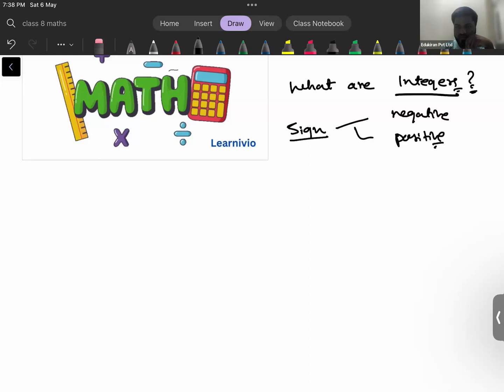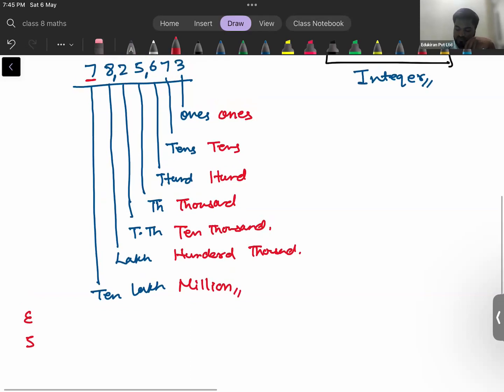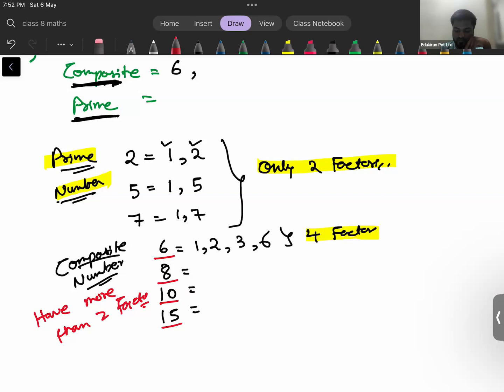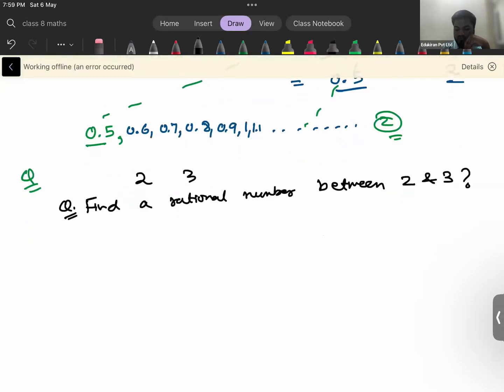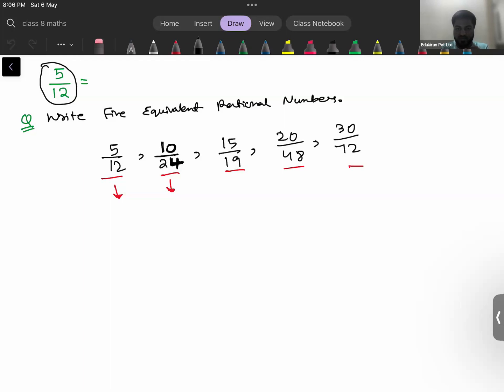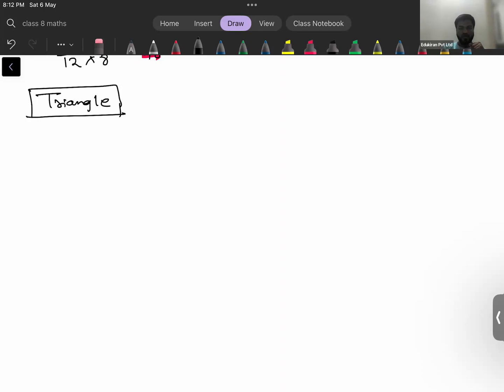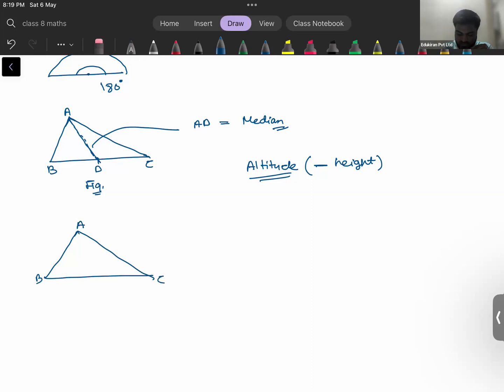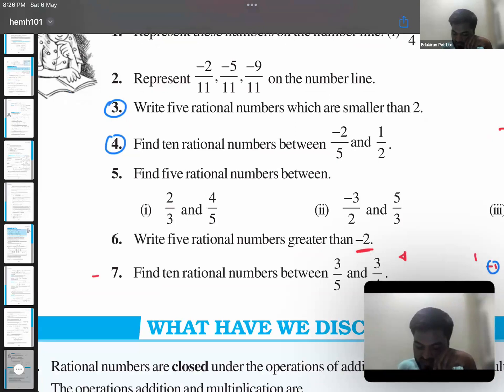Learnivio | Rational Number | Lect 8th M 1 | 06-05-2023